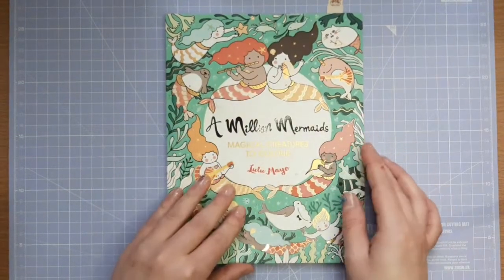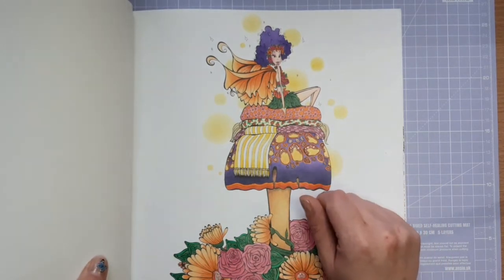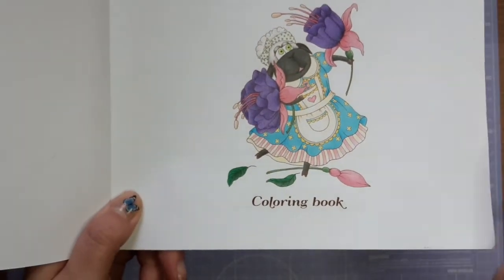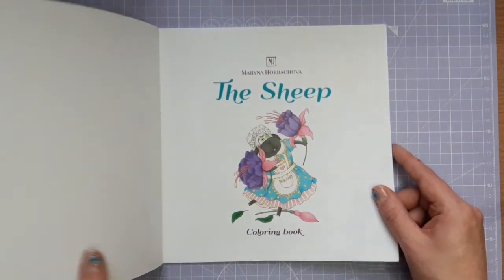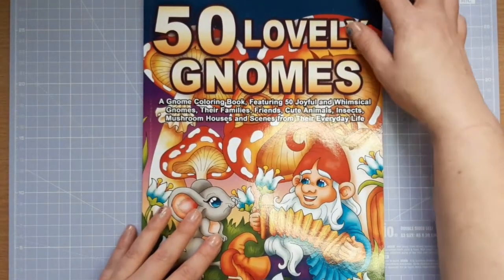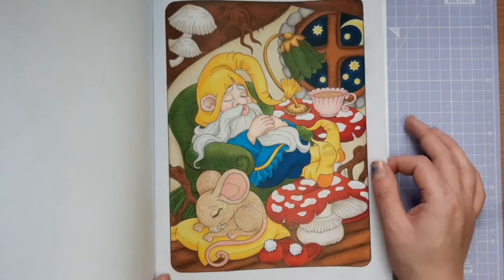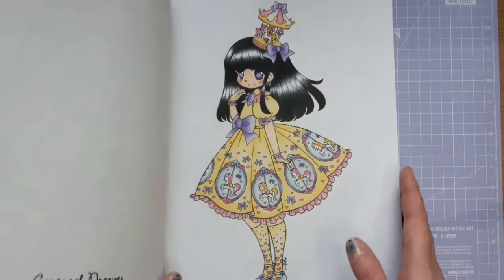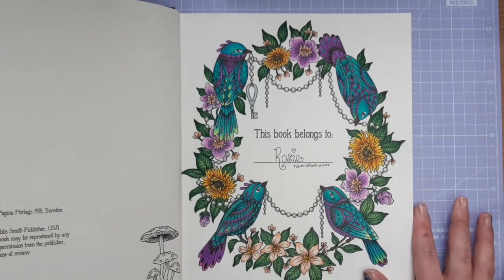My completed coloured pages for November 2020 - Adult colouring.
Happy Colouring!

Instagram tags I took part in this month;
* amillioncolourfulthings hosted by littlepicklescolourfullife on Instagram

* skullskills2020 hosted by shadesofpurejoy on Instagram

* nordicnovembercolouring hosted by katkylocolours

*novembernights hosted by kirstycolourandsketch on Instagram and youtube

I also completed my final picture for  a colouralong hosted by colouringkid here on Youtube and Instagram but I forgot to mention it. The tag was embellishmentsinnovember

My buddy colour was with lanietira_no_rules_in_coloring